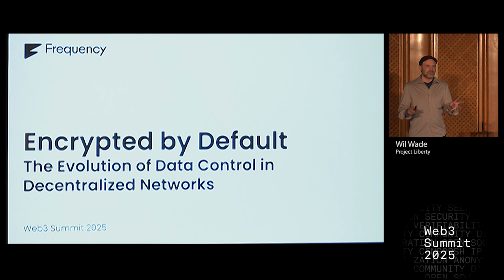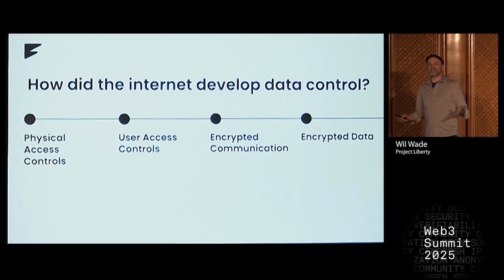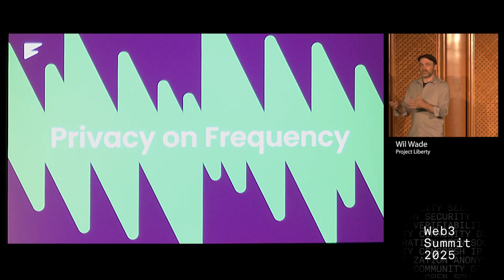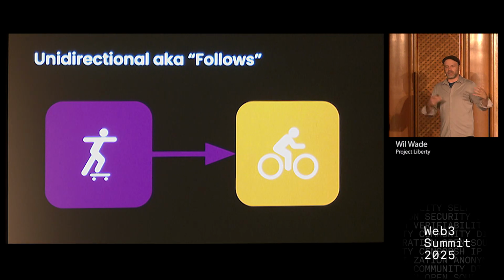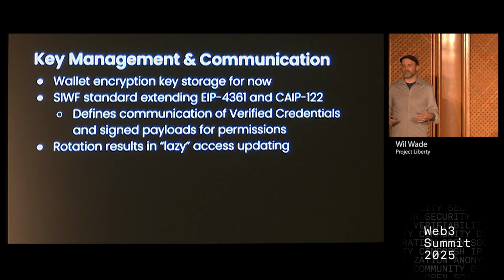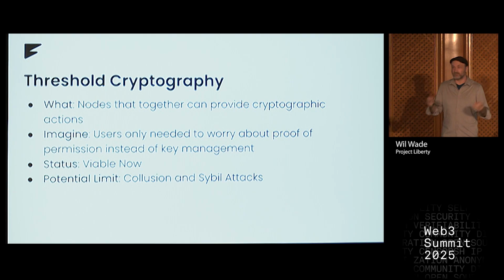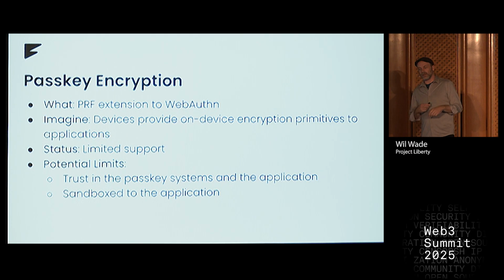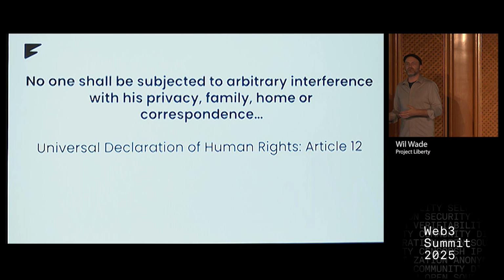The Evolution of Data Control in Decentralized Networks - Wil Wade - Web3 Summit 2025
Web3 Summit is a community-driven event where builders, developers, and researchers come together to shape the future of the decentralized web. The summit features thought-provoking talks, interactive workshops, and unconference-style sessions, alongside a 24/7 hackathon and open collaboration spaces for hands-on innovation. July 16-18, 2025 - Berlin, DE